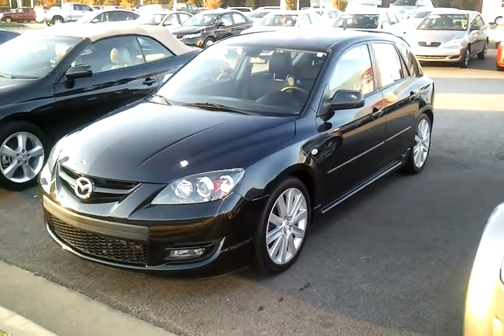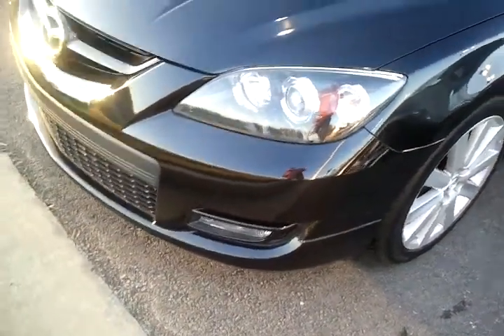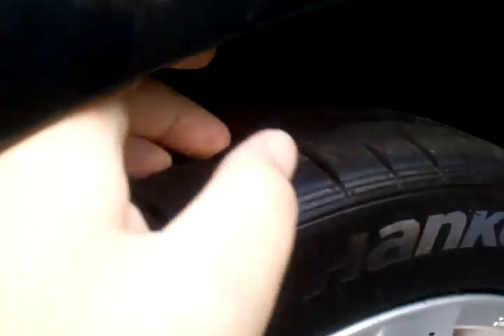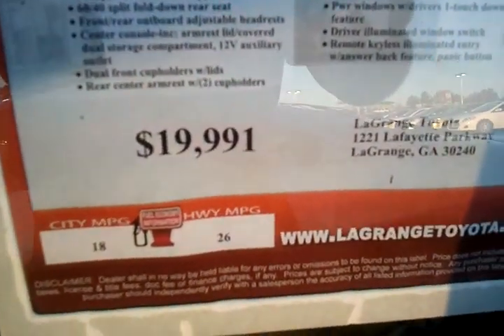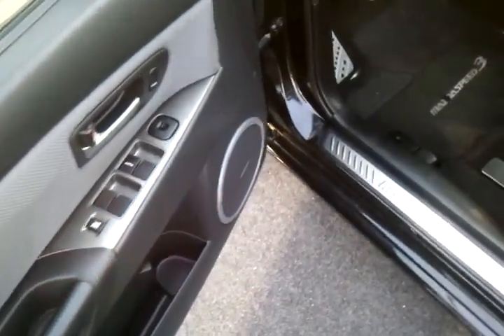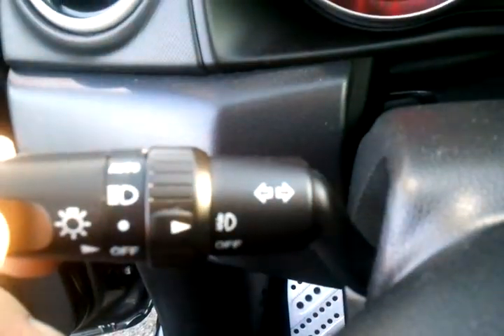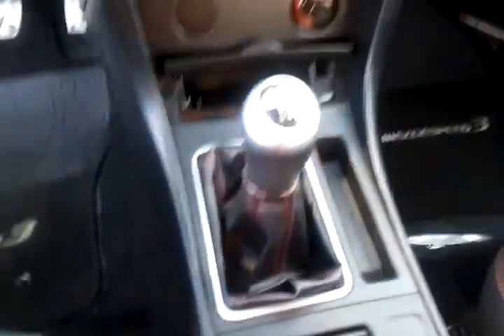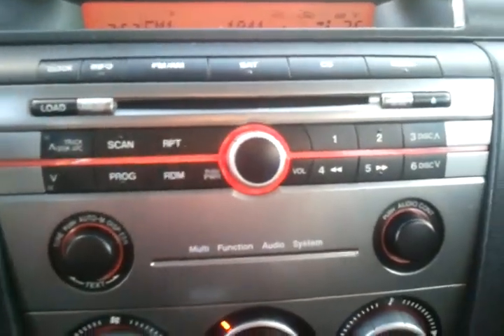2008 Mazda Speed 3 from LaGrange Toyota by Kevin Franklin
Kevin shows an out-of-state customer this Mazda Speed 3 GT Turbo with low miles.